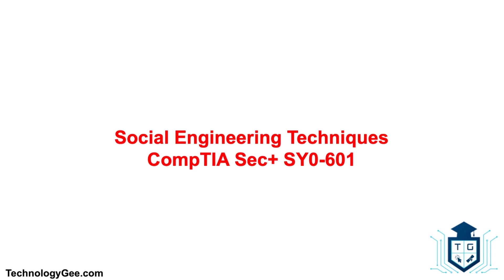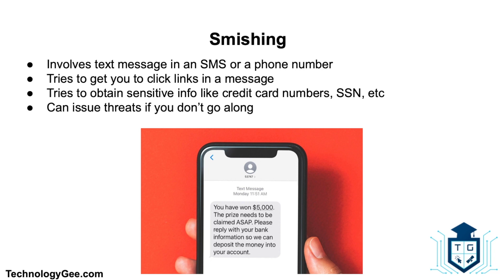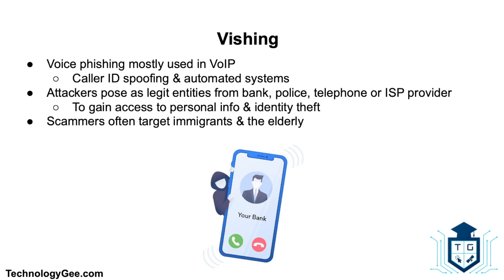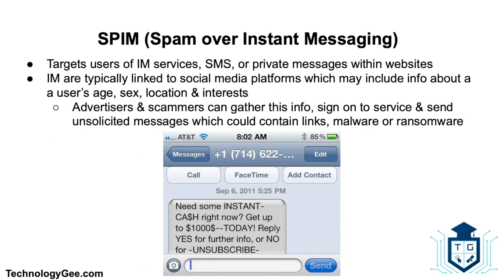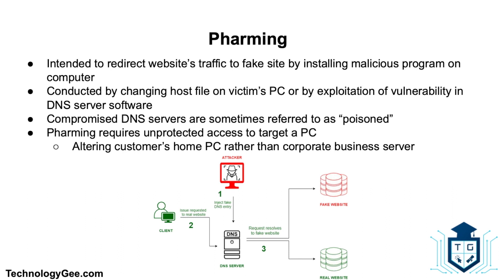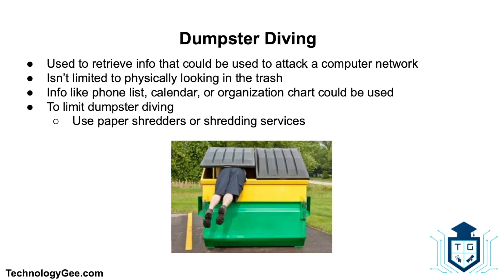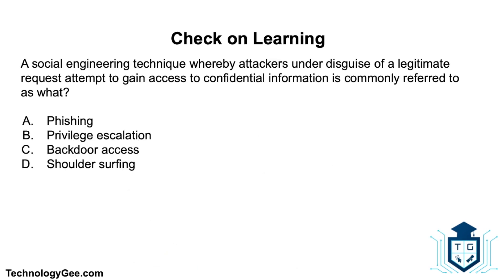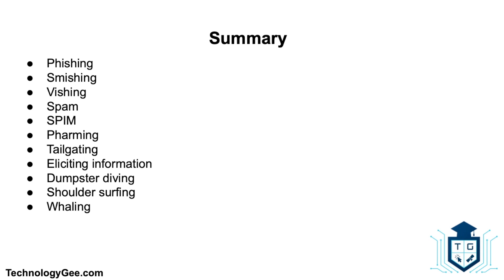Social Engineering Techniques | CompTIA Security+ SY0-601 | 1.1a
In this video you are going to learn about social engineering techniques such as: phishing, smishing, vishing, spam, SPIM, spear phishing, pharming, tailgating, eliciting information, dumpster diving, shoulder surfing, & whaling.